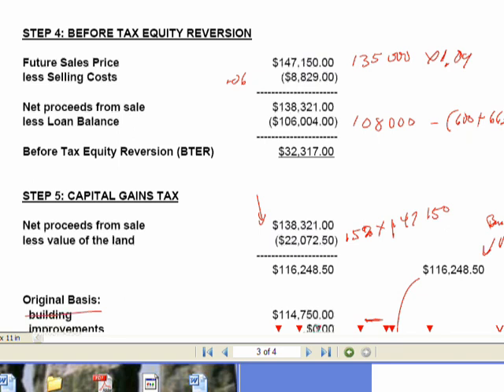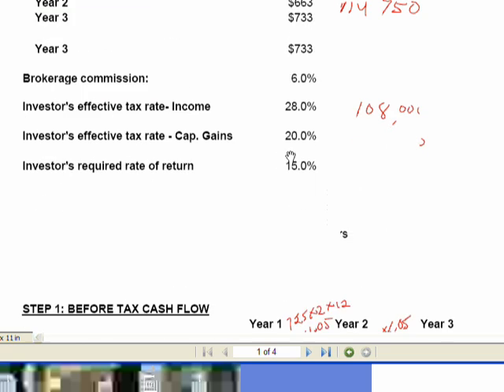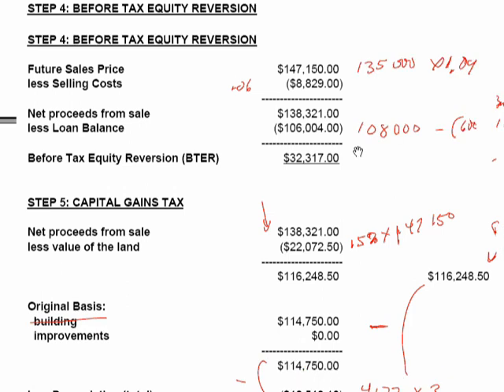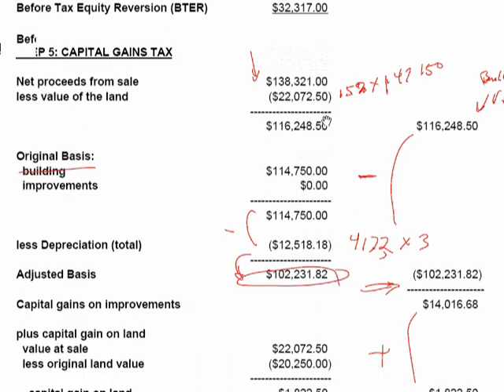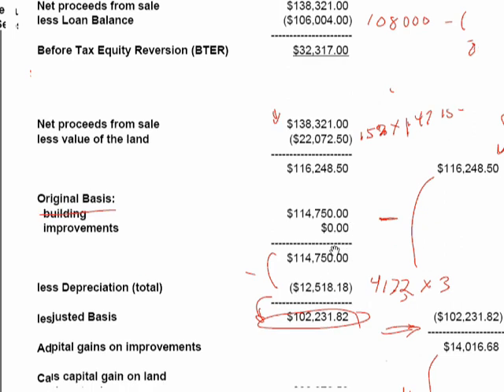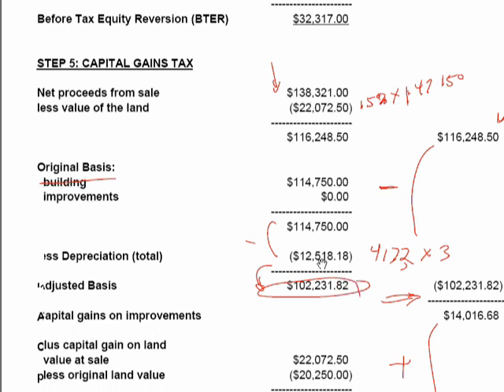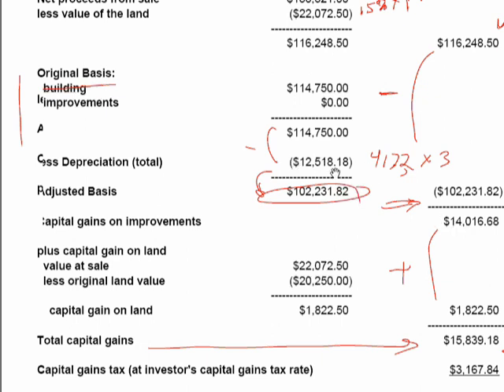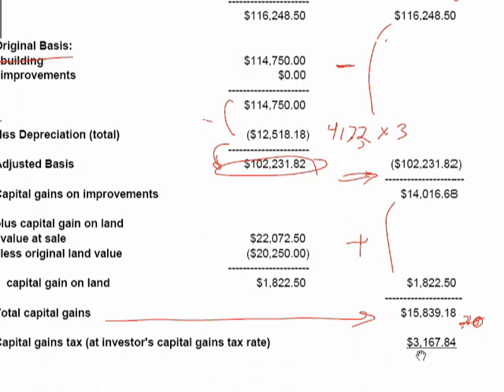Real Estate Investment Problem Steps 4 and 5